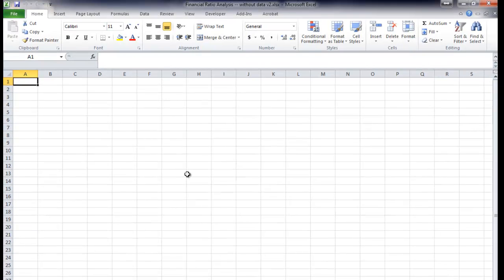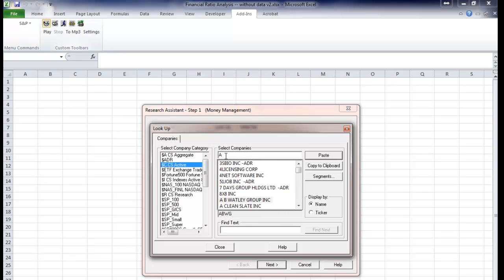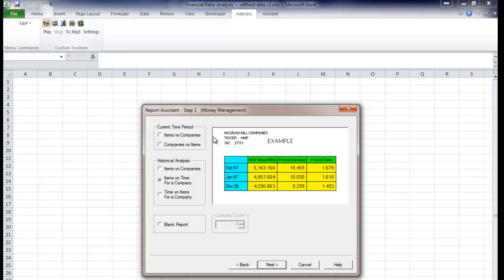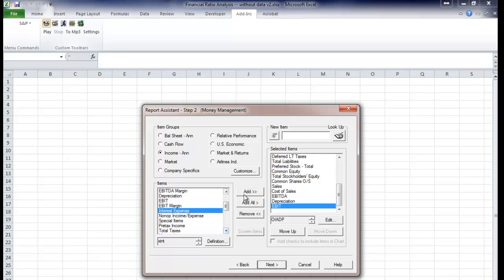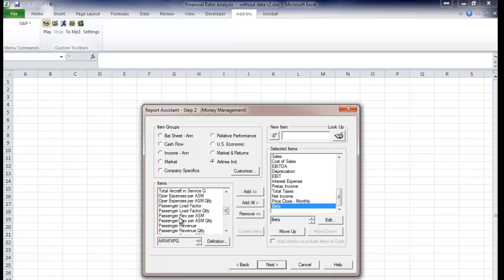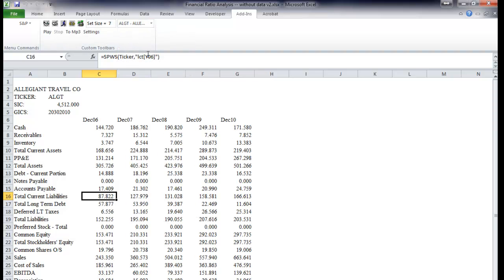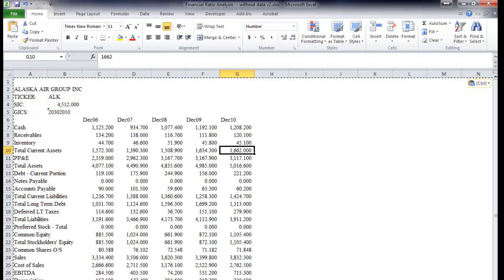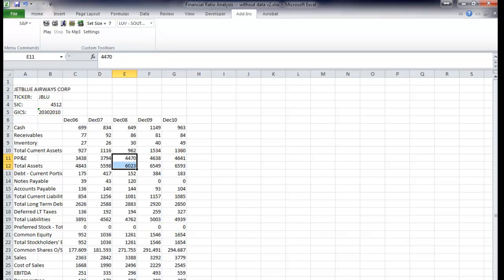Download Research Insight Data